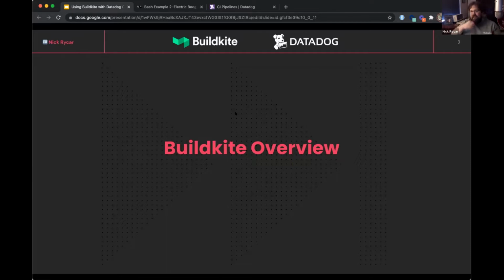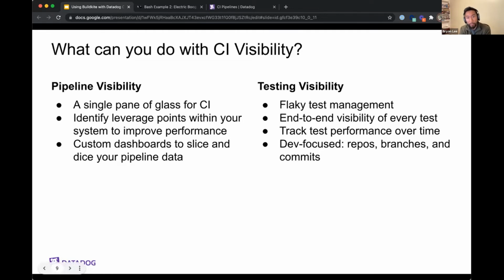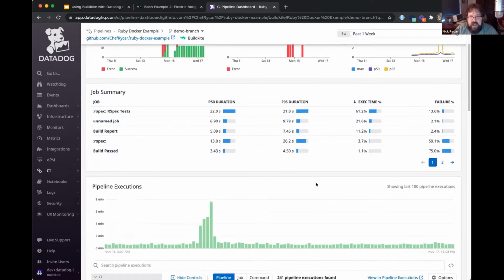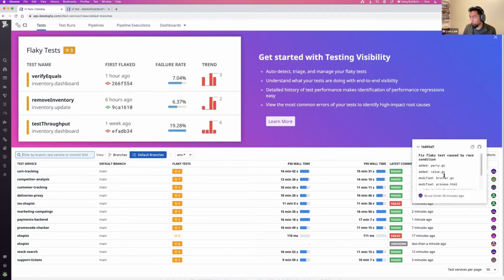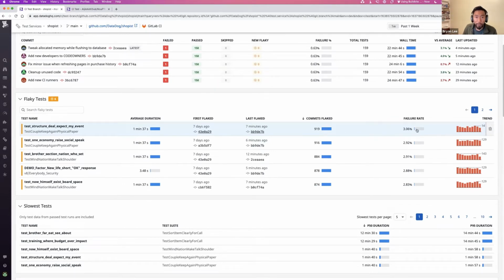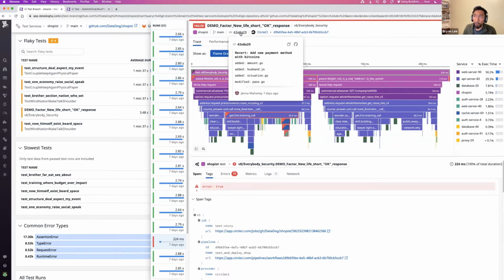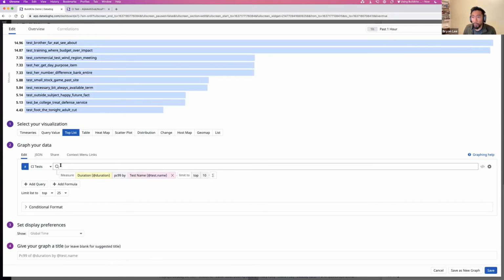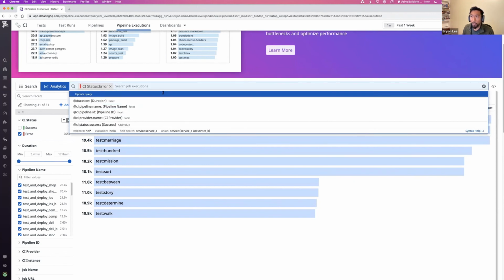UnblockConf21 – Buildkite Webinar with Datatadog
Visibility into your CI pipeline’s performance unlocks the ability to speed up your CI pipelines.

Join Nick Rycar from Buildkite and Datadog for a deep dive on using Datadog’s new CI Visibility tools with your Buildkite CI/CD pipelines.

Soundtrack:
- WYS x Sweet Medicine – Down the Line
- WYS x Sweet Medicine – Mourning Dove (Original Mix)